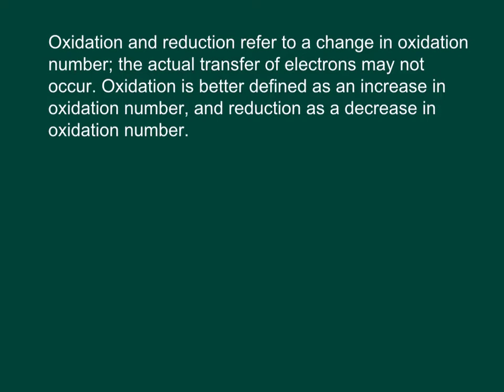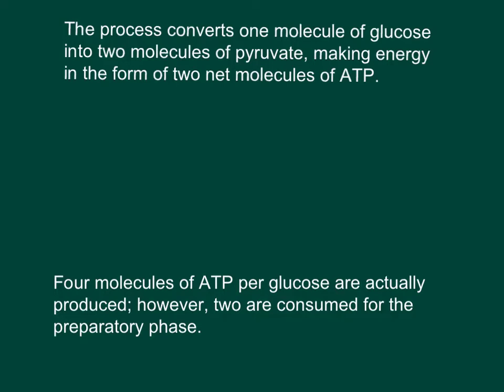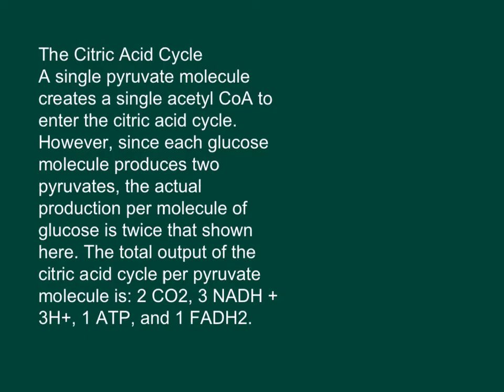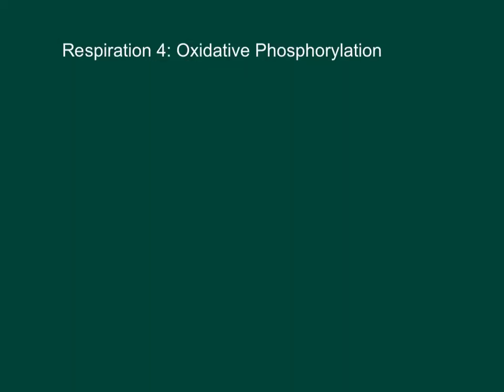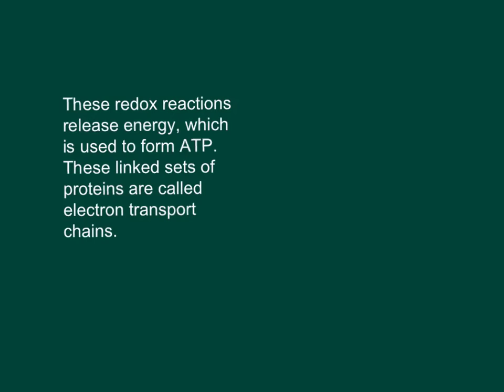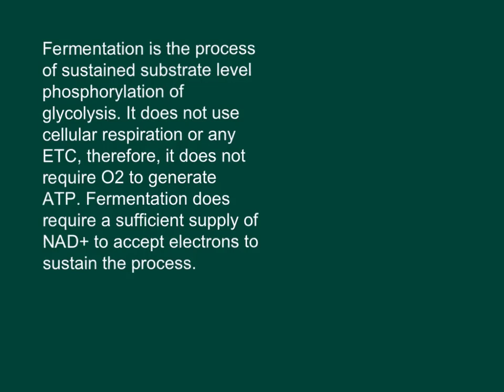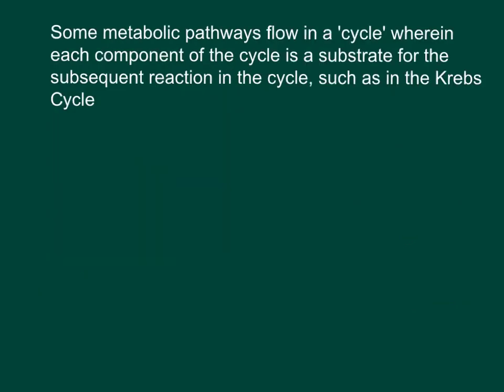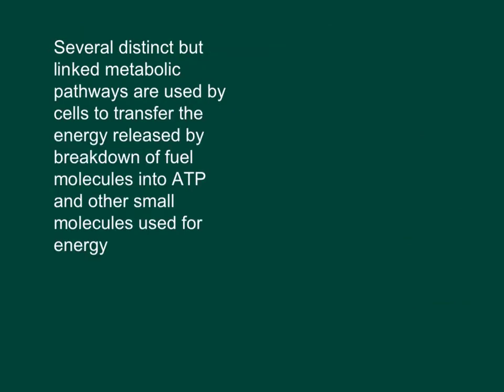Erika Gonzales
Respiration Standards 1-6